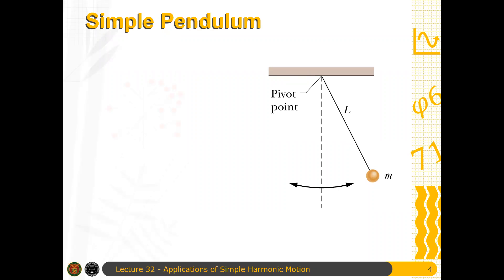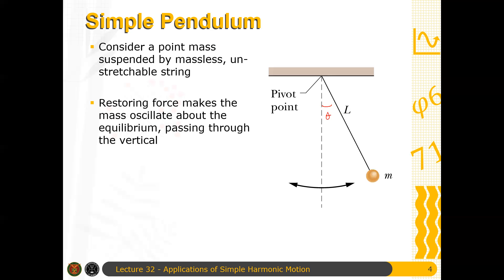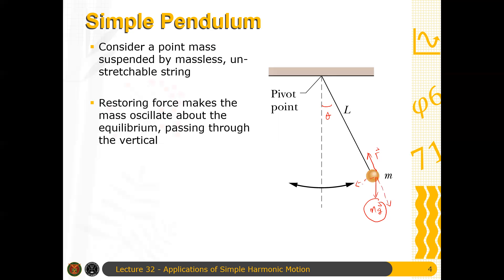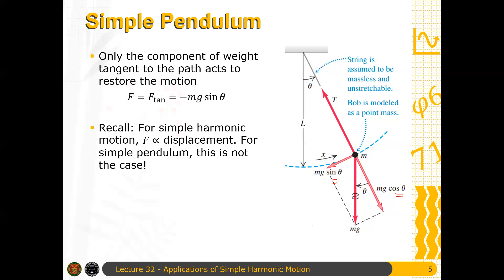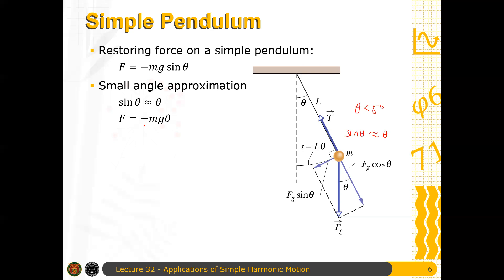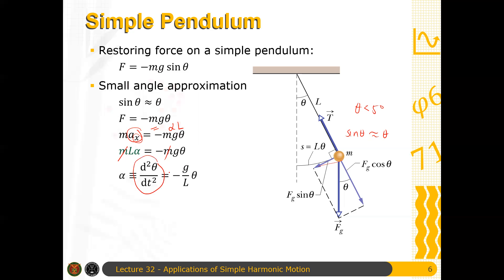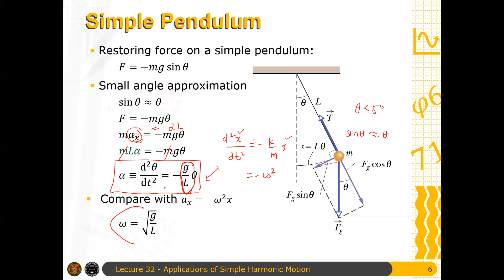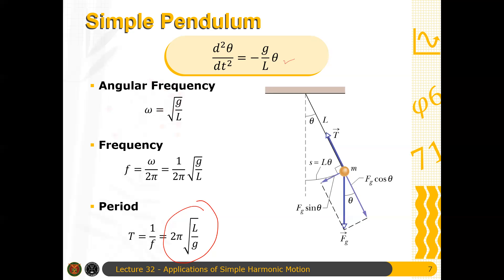Physics 71 Day 32 [Part 2/9] | Simple Pendulum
In this video, we set-up the equation and obtain the angular frequency, frequency and period for small oscillations of a simple pendulum.